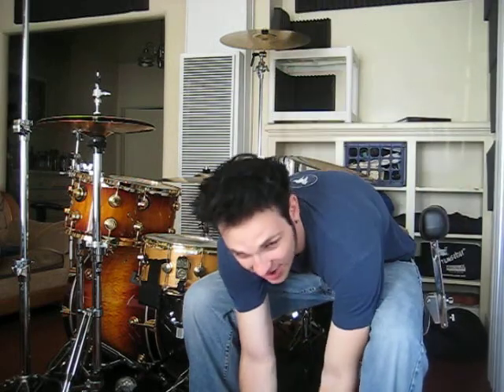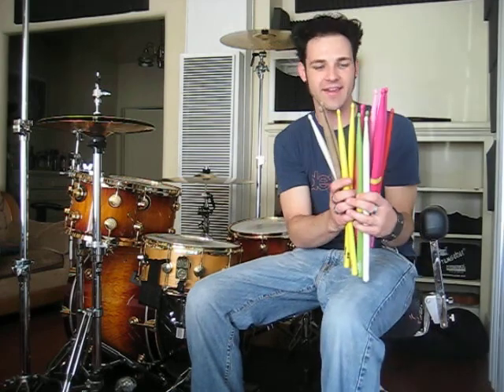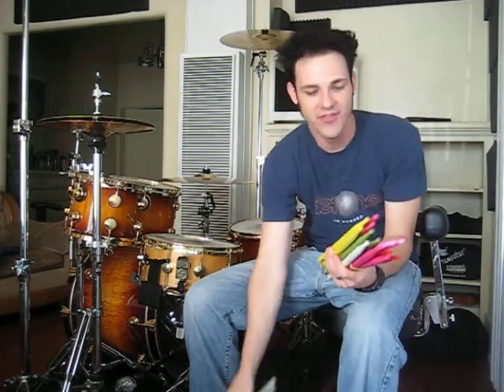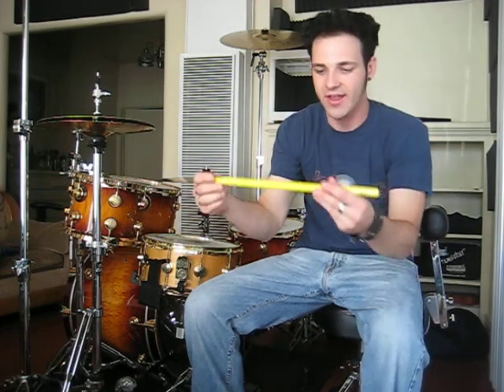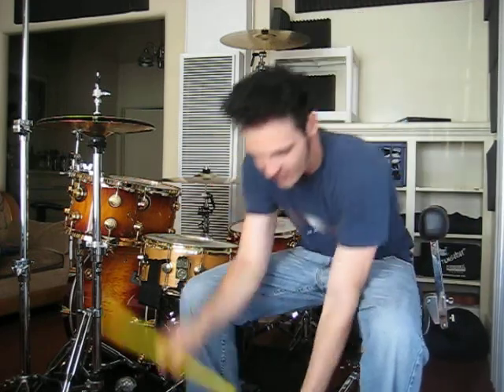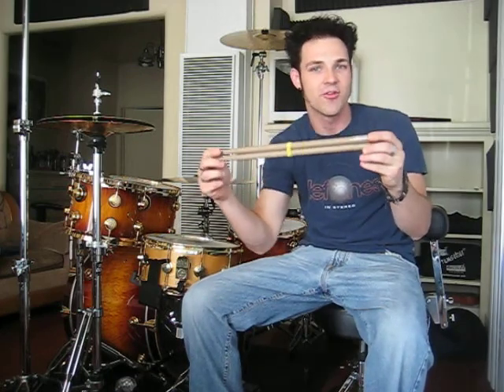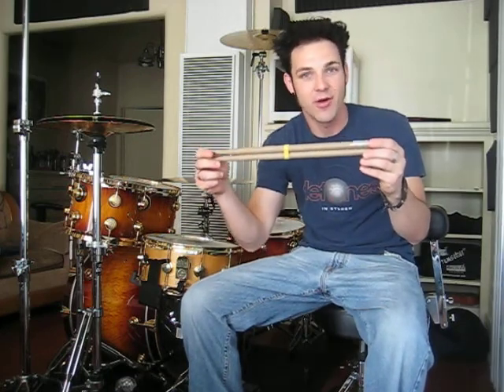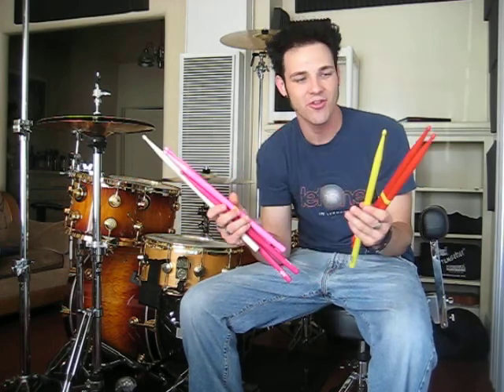Players Music Duratech and Durawood Drum Sticks and Accessories Promotional Video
DRUMMING ON DRUMS @ 1 minute marker! These sticks are so durable!